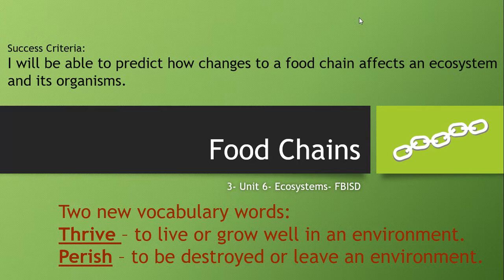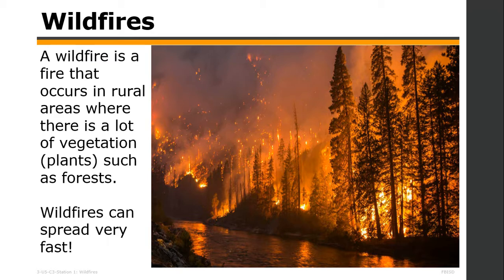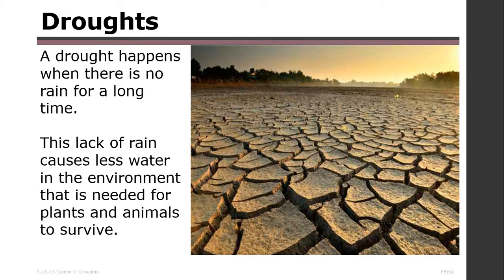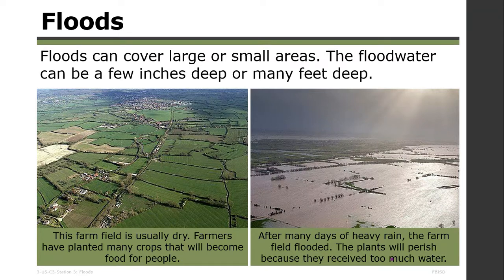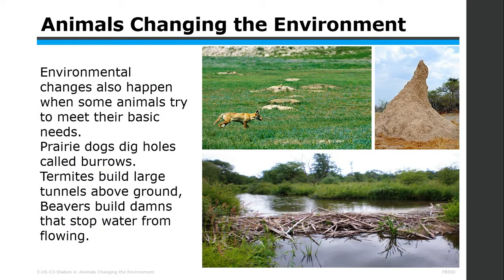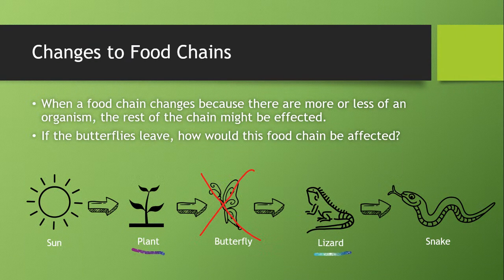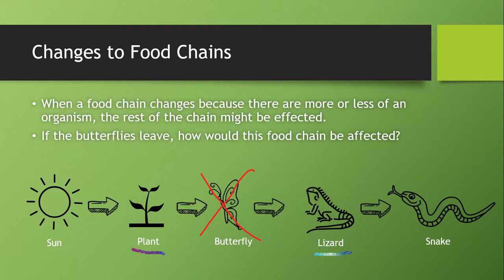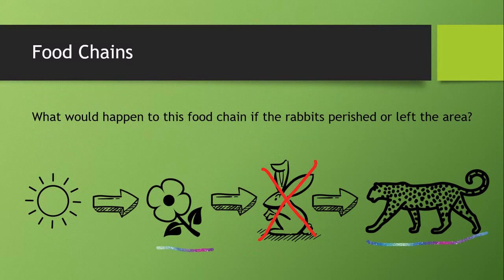Untitled: Apr 22, 2020 5:36 PM